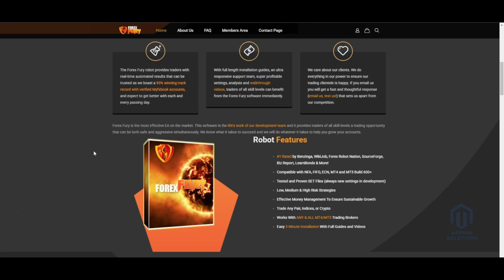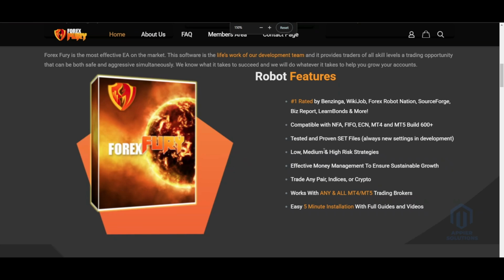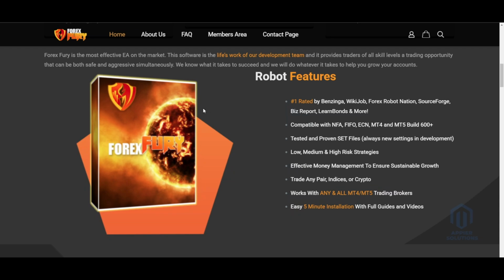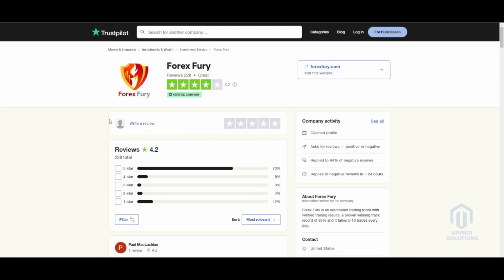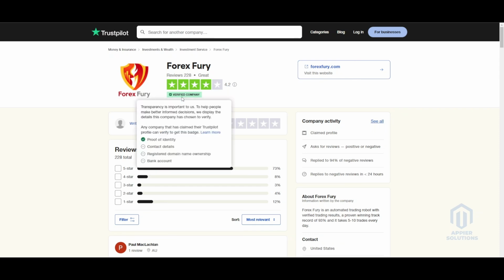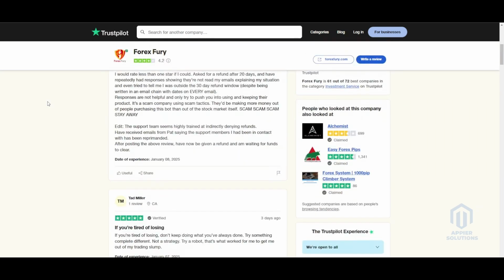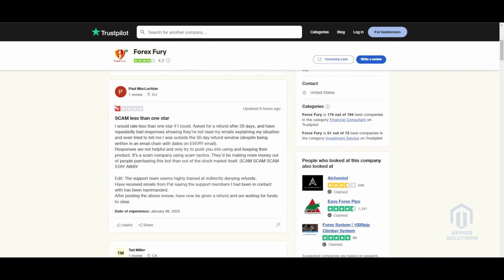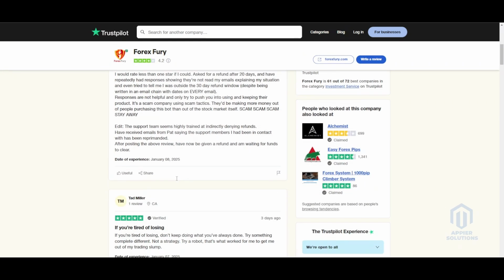Forex Fury Robot Review (2025)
Welcome Here's Forex Fury Robot Review.